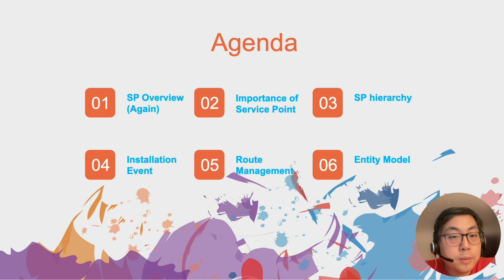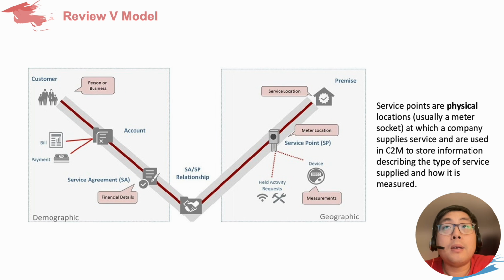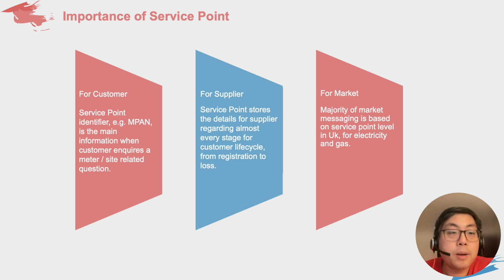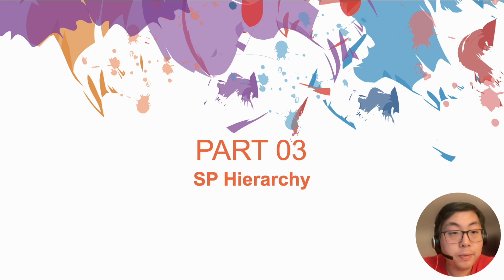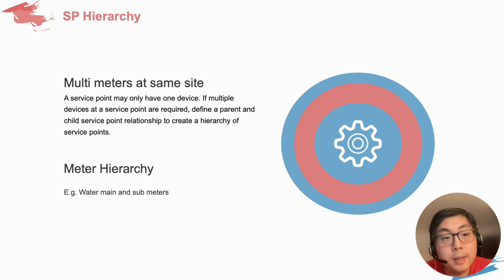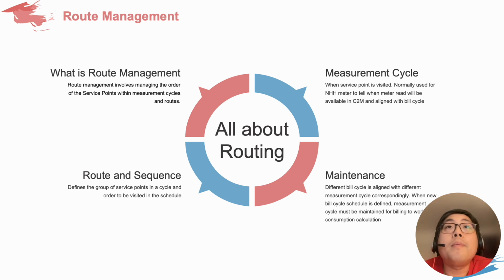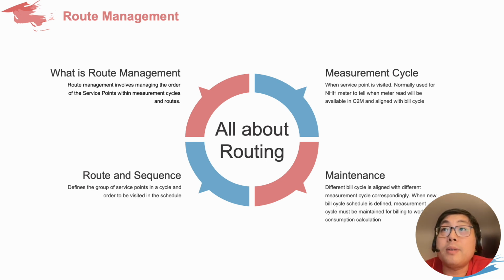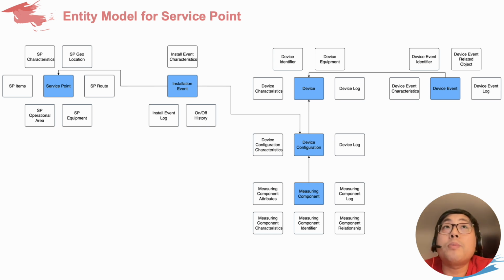C2M 3 - Service Point